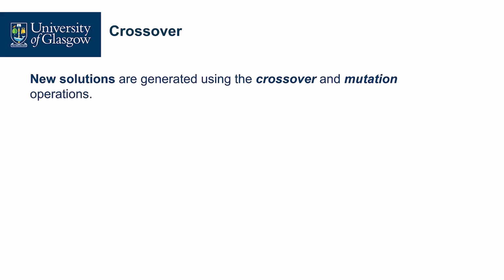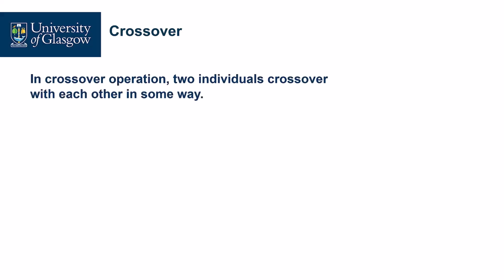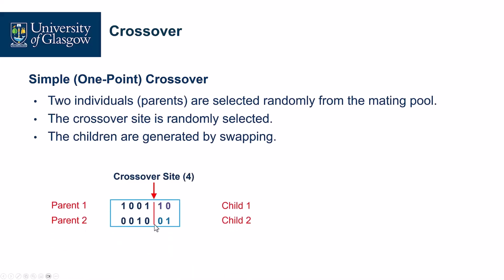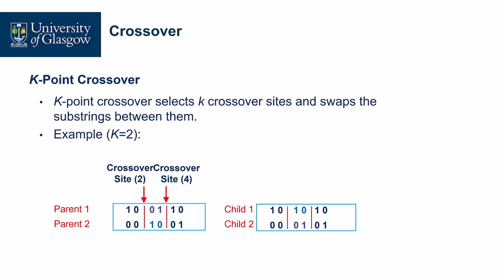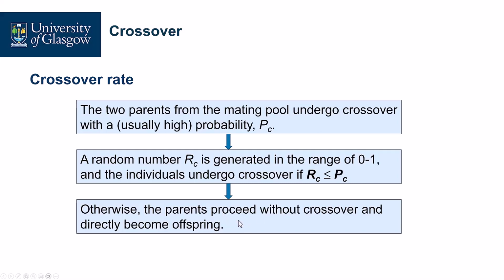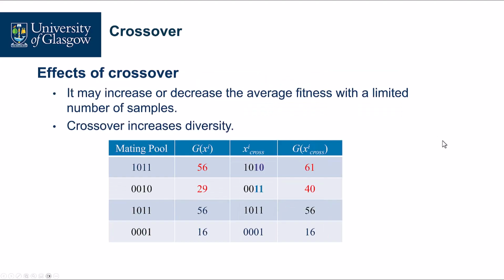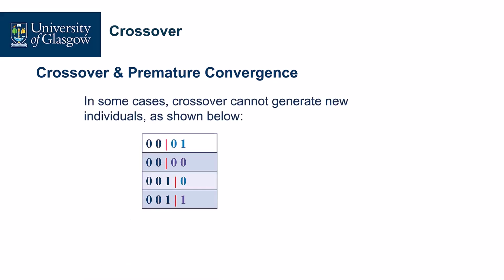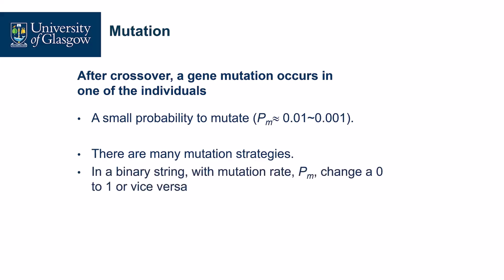017 - Genetic Algorithms： GA Crossover and Mutation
This video is in the 5th week (2nd part, Evolutionary Computation and its Applications). The topic is Genetic Algorithms: GA Crossover and Mutation.